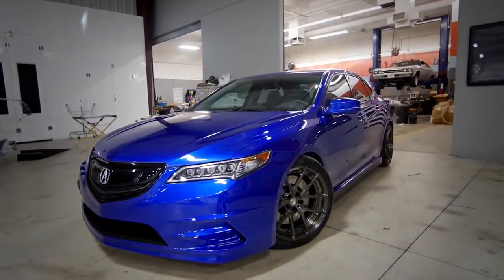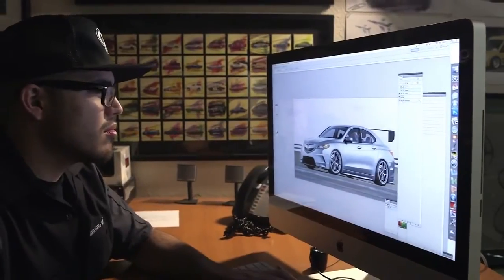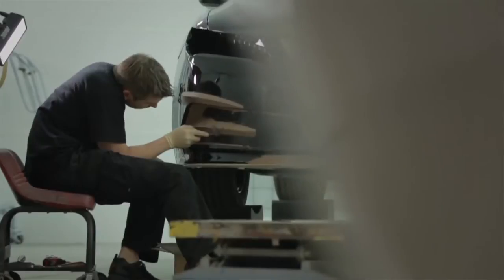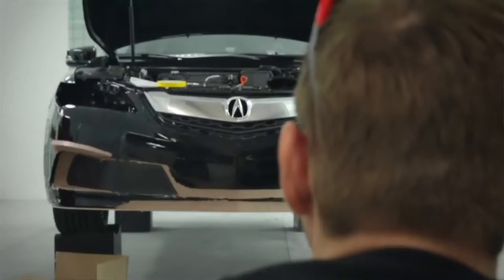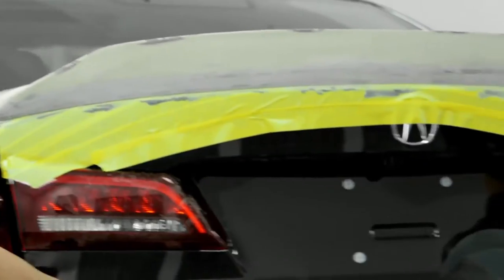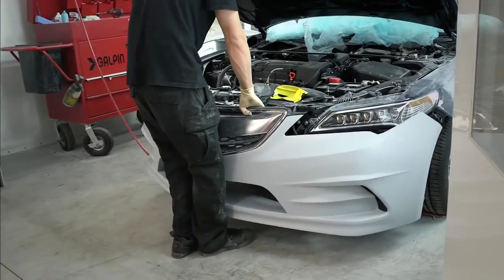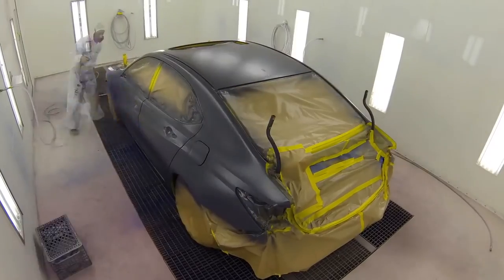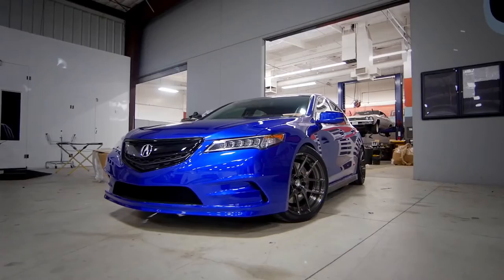Galpin Auto Sports Acura TLX,sport cars video, sport cars 2016,